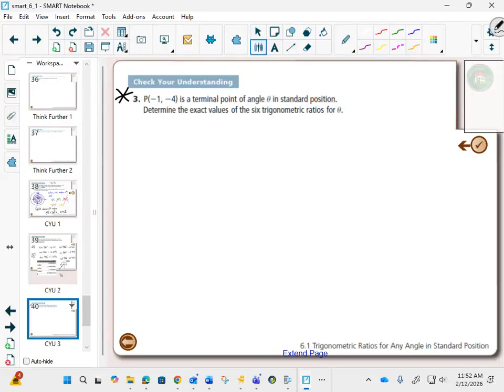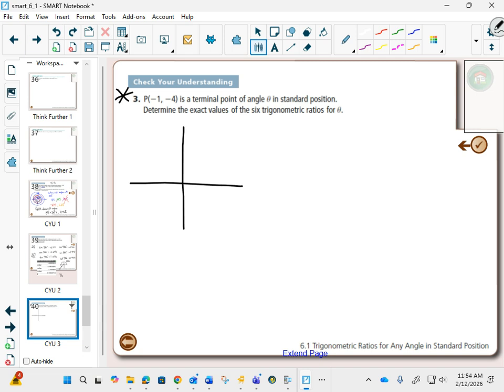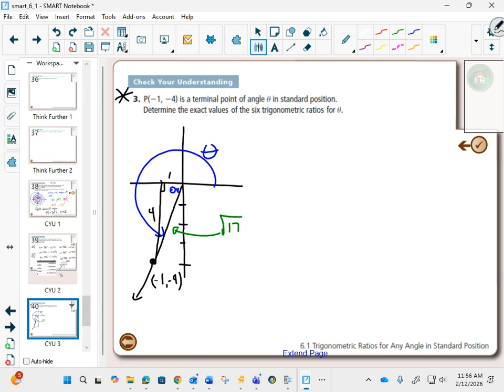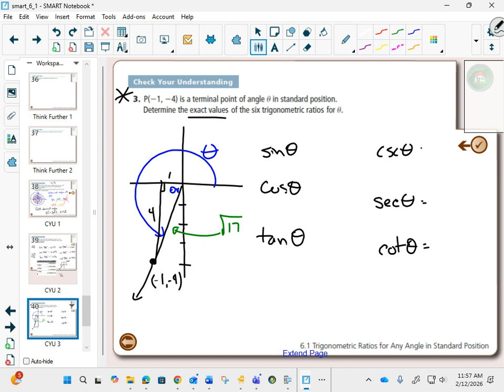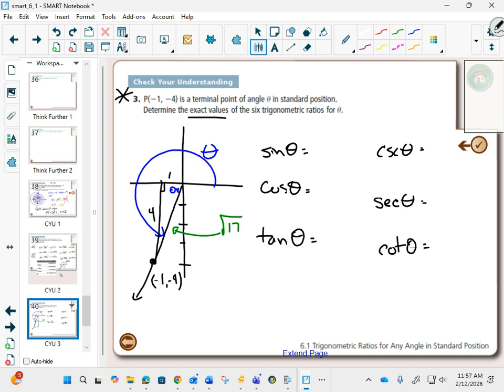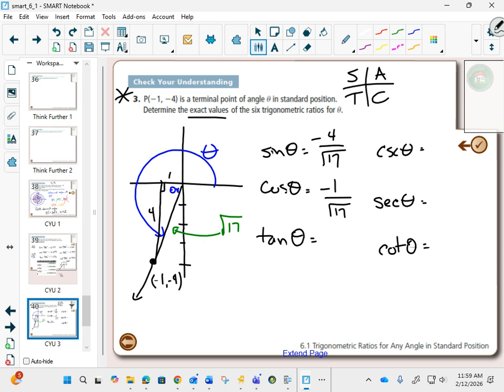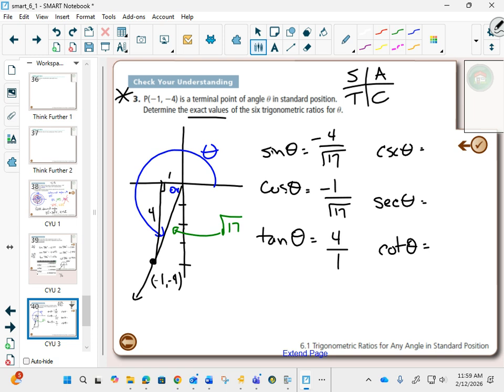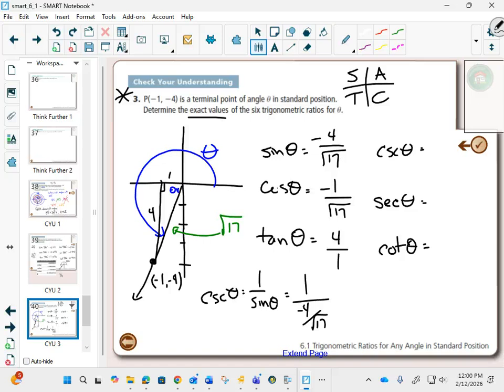40SP 6 1 Example 3